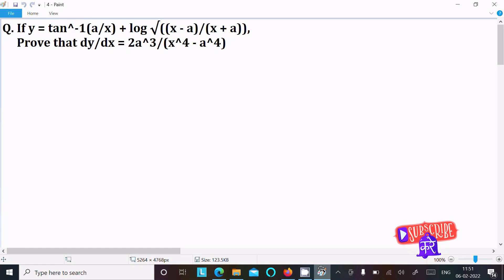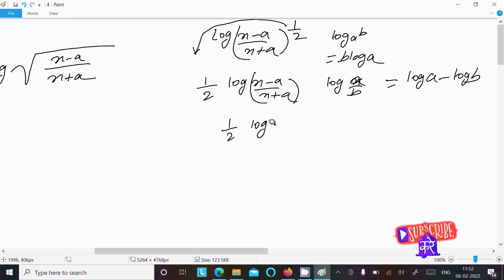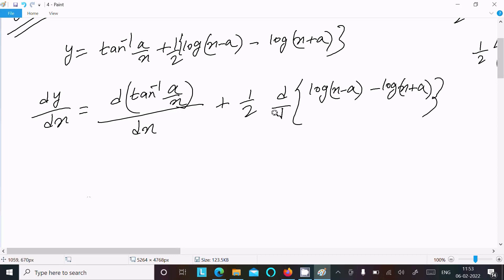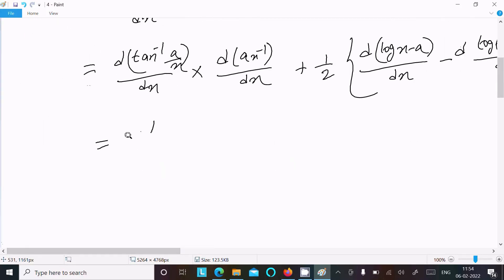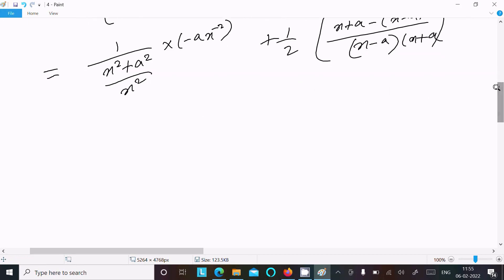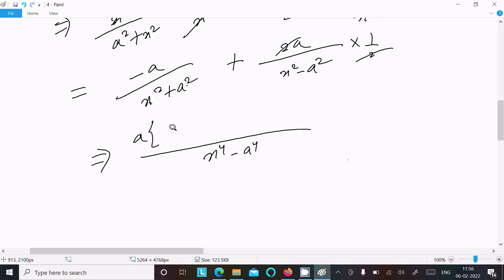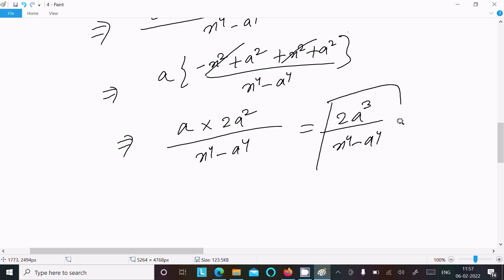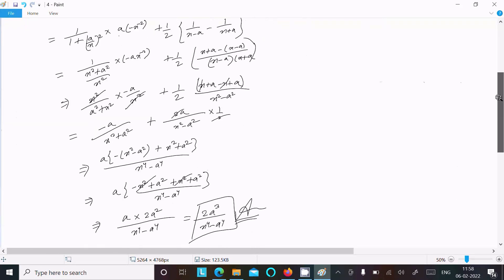If y = tan⁻¹(a/x) + log√(x - a)/(x + a), Prove that dy/dx = 2a³/(x⁴ - a⁴)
if y=tan^-1(a/x) + log root (x-a/x+a)
if y = tan-1(a/x) + log√((x - a)/(x + a)), Prove that dy/dx = 2a^3/(x^4 - a^4)
If y = tan^-1 ax + log√( x - a/x + a) , prove that dy/dx = 2a^3(x^4 - a^4)
If y = tan-1 a/x + log (x-a/x+a)1/2, prove that dy/dx = 2a3/(x4 – a4).
y = tan^-1(a/x) + log √x-a/√x+a prove that dy/dx = 2a^3/x^4-a^4